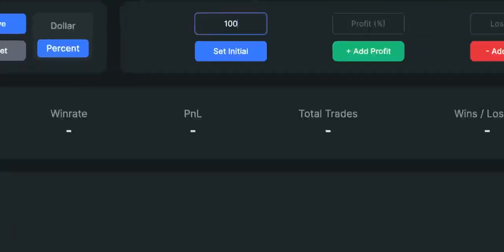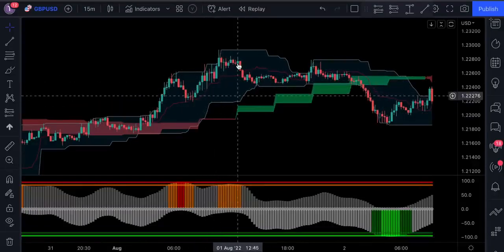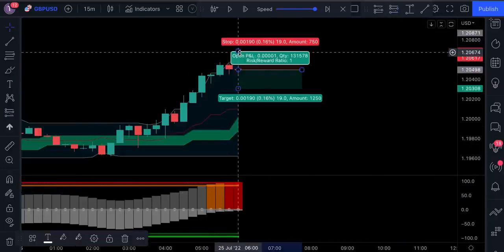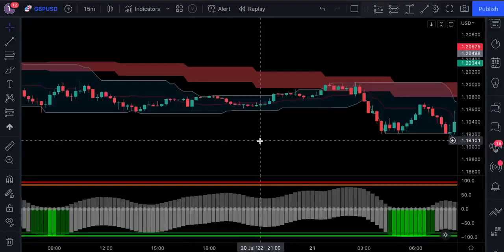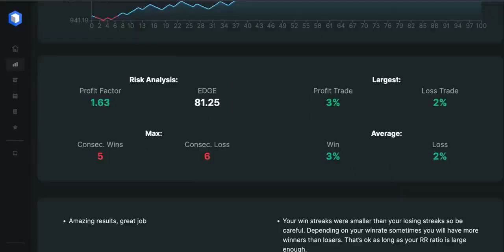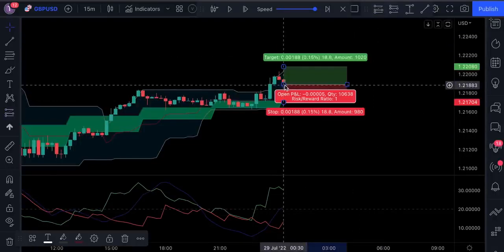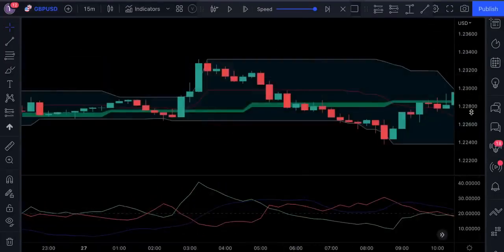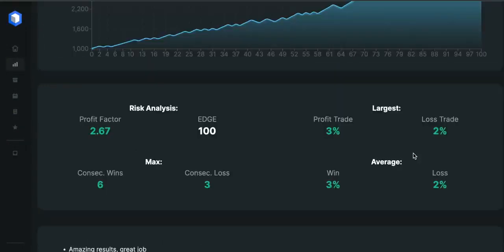NEVER LOSE MONEY In Forex Again With This Secret Trading Method ？